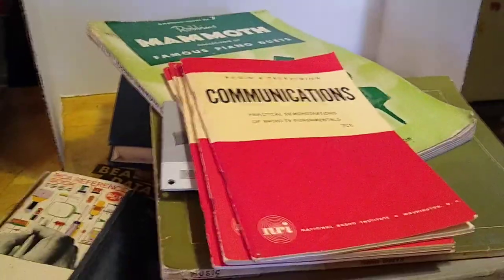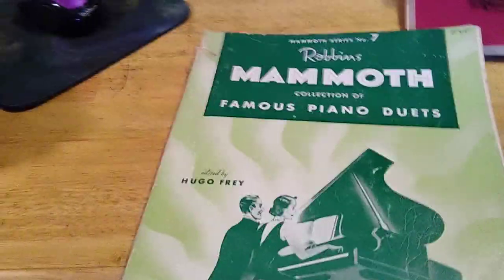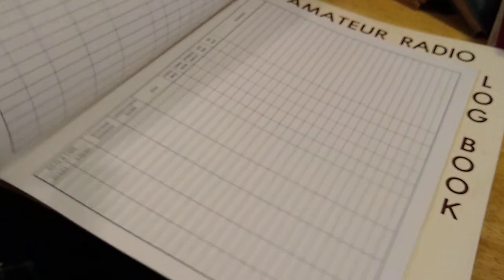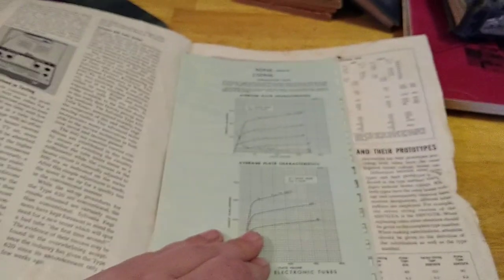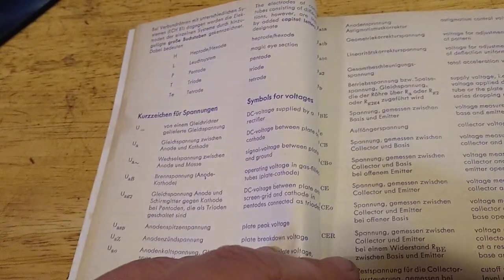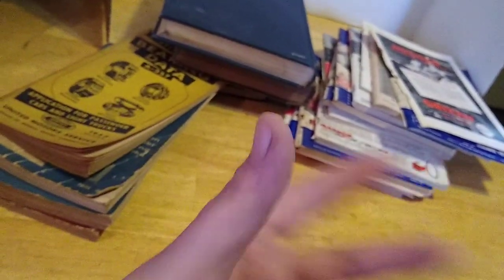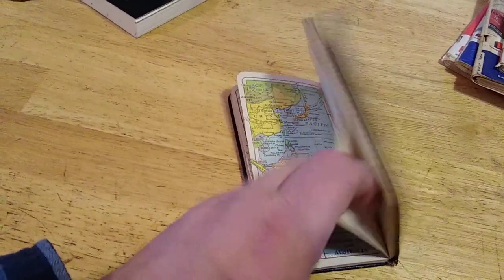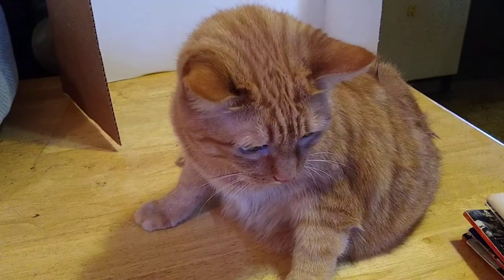Auction Haul-Vintage Electronic and Automotive Ephemera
This is one box I purchased from the auction for 4 bucks-Cool vintage stuff. More of the haul to come...